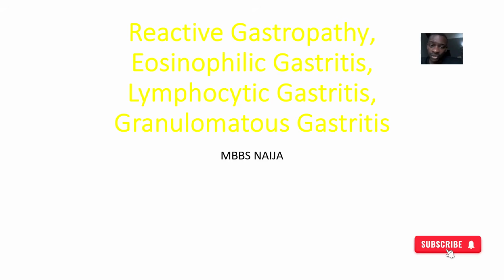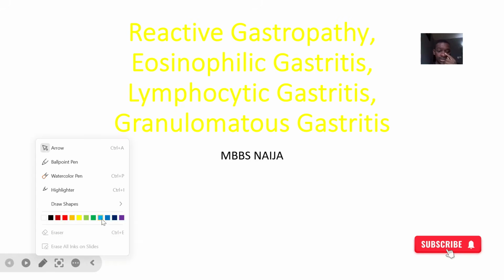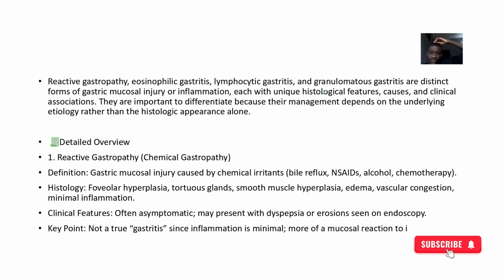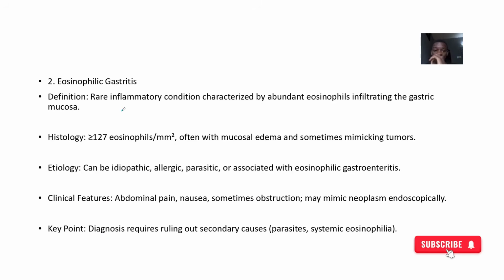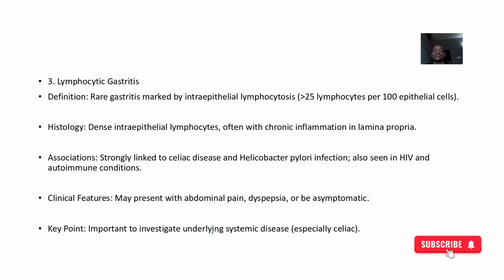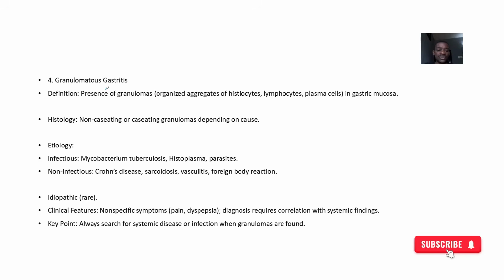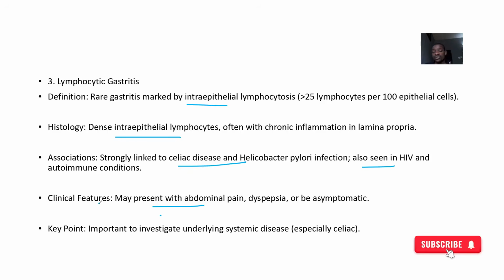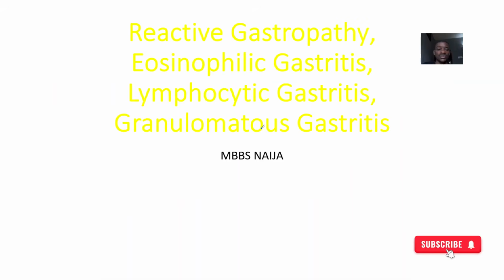Reactive Gastropathy, Eosinophilic Gastritis, Lymphocytic Gastritis, Granulomatous Gastritis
Reactive gastropathy (also called chemical gastropathy) is a stomach lining injury caused by chronic exposure to irritating substances such as NSAIDs, bile reflux, alcohol, or smoking. Unlike gastritis, it typically shows minimal inflammation but clear mucosal damage.

🔎 Pathogenesis
Chronic NSAID use → inhibits prostaglandins, reduces mucus/bicarbonate, exposes mucosa to acid.

Bile reflux → bile salts irritate gastric mucosa.

Alcohol and smoking → weaken mucosal defenses.

H. pylori infection → chronic irritation, worsens mucosal injury.

Chronic ischemia → reduced blood flow impairs healing.

🩺 Clinical Presentation
Dyspepsia: upper abdominal discomfort, burning, or fullness.

Nausea and bloating.

Indigestion after fatty/spicy meals.

GI bleeding (less common but possible): black tarry stools, coffee-ground vomit.

Often asymptomatic until complications arise